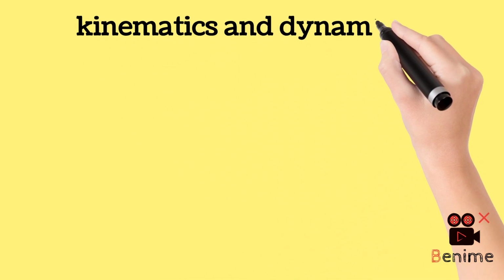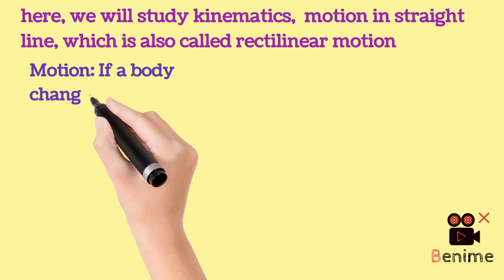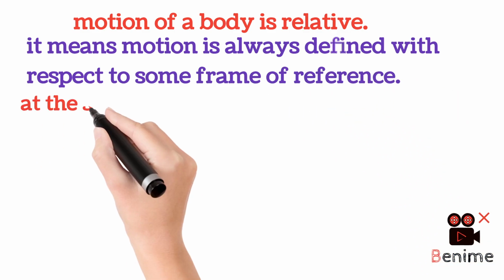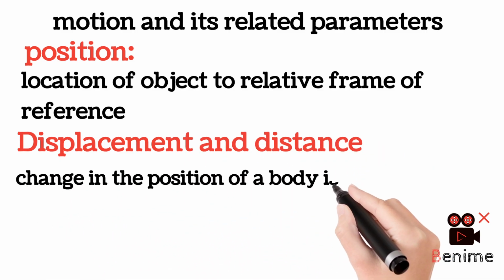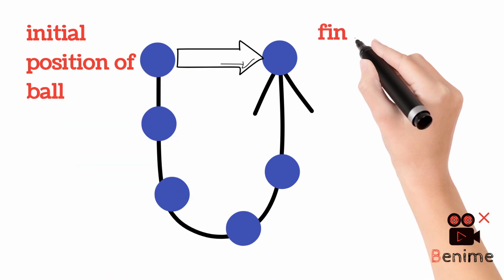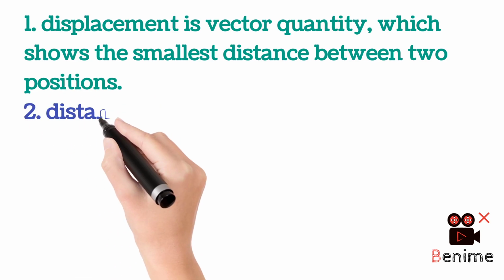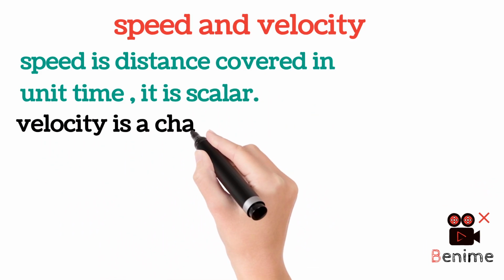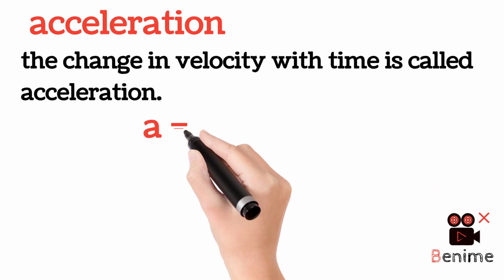NEET Physics| Kinematics Explained | Position, Displacement, Velocity & ACCELERATION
Welcome to NEET Physics Lecture 4 of our Complete NEET Lecture Series.
In this class, we will cover the most important topic of Kinematics including:
✅ Position
✅ Displacement
✅ Velocity
✅ Acceleration

These concepts are the foundation of motion in physics and are crucial for NEET 2025 aspirants as well as Class 11 Physics students.

This lecture will help you build strong concepts with clear explanations and examples to boost your preparation for NEET, JEE, and board exams.

📌 Topics Covered in this Video:

Definition of Position and Frame of Reference

Concept of Displacement vs Distance

Average Velocity & Instantaneous Velocity

Uniform and Non-uniform Acceleration